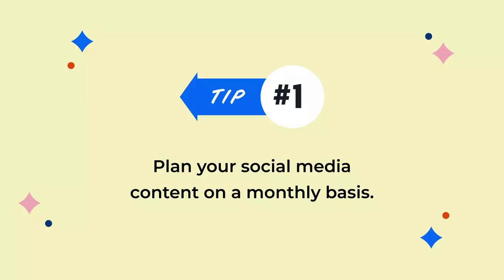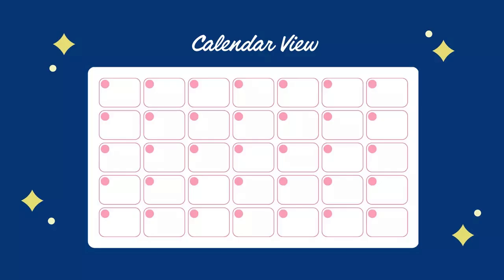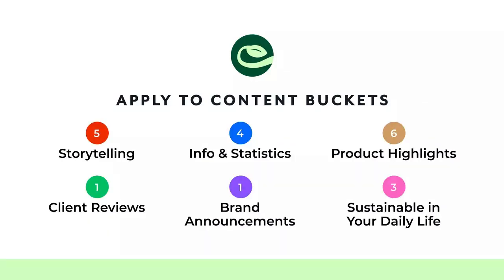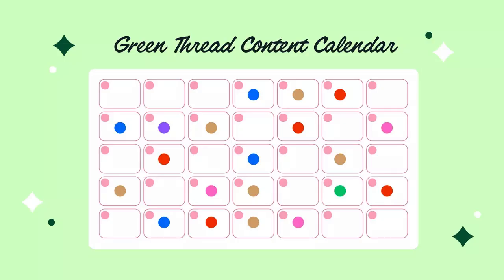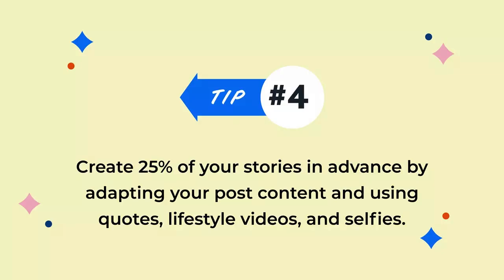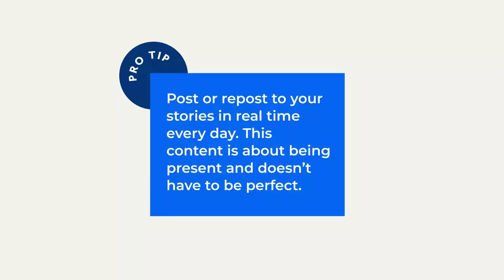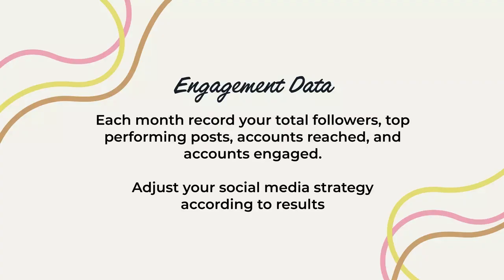Module 5. Lesson 1. Your Frequency Goals | Nat Marie Design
Welcome to Module 5, where we'll dive into building a practical and effective social media marketing schedule. Whether you’re managing one platform or several, having a structured plan is essential for consistency and maximizing your impact. We’ll start by setting realistic goals for content frequency based on your main platform. This will ensure you stay active without feeling overwhelmed.

Next, we’ll walk through bulk content creation. I recommend setting aside one dedicated day each month to plan and create content. This helps streamline your process, keeps your workload manageable, and allows room for adjustments if there are changes in your business.

You'll use a calendar view to start visualizing what a month of social media posts looks like, considering your content buckets and distribution percentages. We’ll decide on a mix of post types so your feed stays varied and engaging. We’ll also discuss adapting your content into reels and stories, planning ahead for some, while keeping other stories spontaneous to maintain an authentic connection with your audience.

Tracking your results is a crucial step. We’ll discuss how to monitor key engagement metrics like follower growth, top-performing posts, and reach. By checking your engagement rates and analyzing your data monthly, you'll be able to adjust your strategy to better resonate with your audience.

This module is all about setting up a schedule that’s adaptable to your needs and goals, helping you stay organized and proactive. By the end, you'll have a clear, actionable plan that not only keeps your audience engaged but also supports steady growth for your brand across social media platforms.

***I suggest spending about 30 min on this worksheet.

Follow along with the editable Canva file.